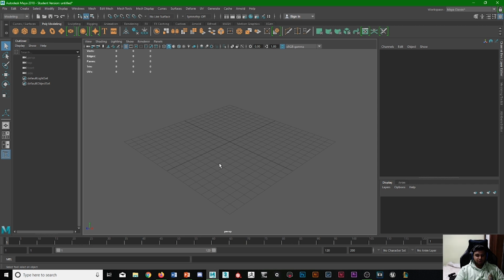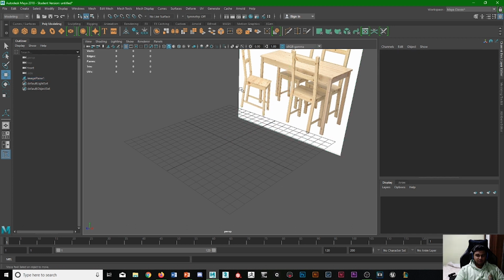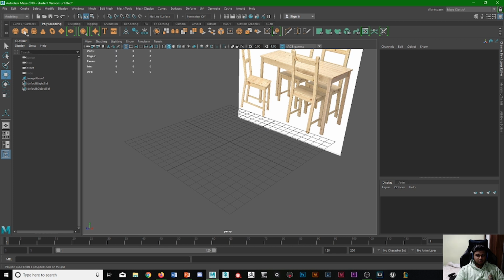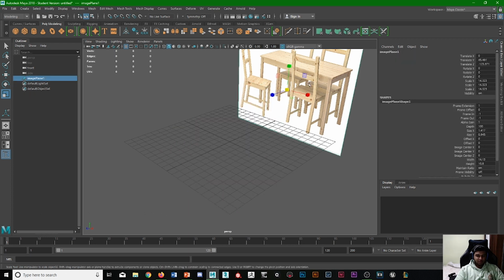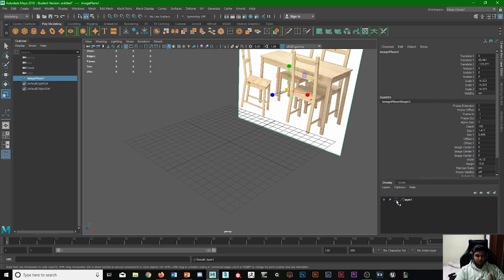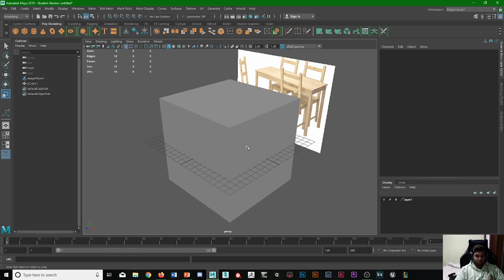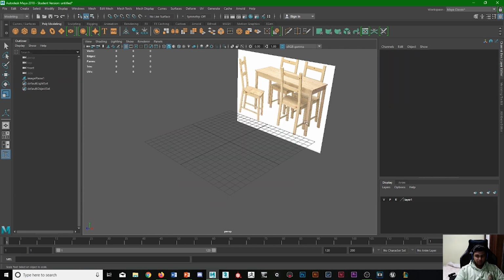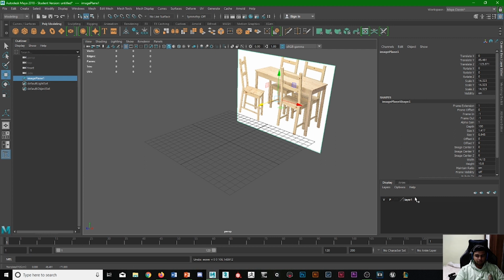Maya Basics: Reference Image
Download the image and use that as reference!

Use the .txt file to get the dimensions of the chair and tables